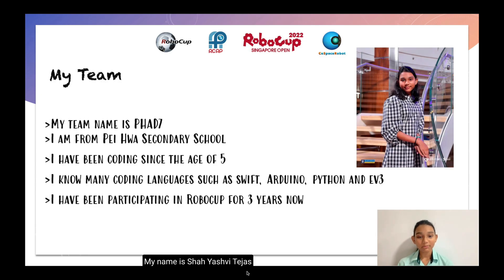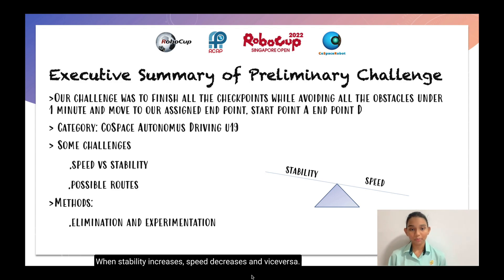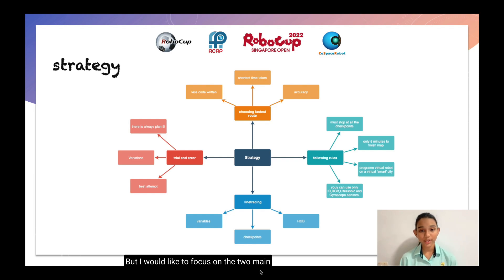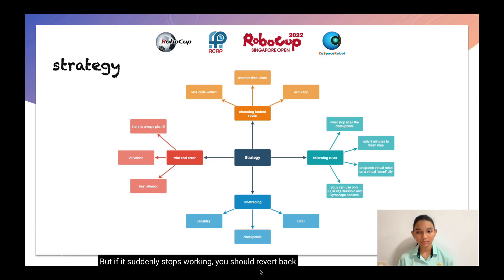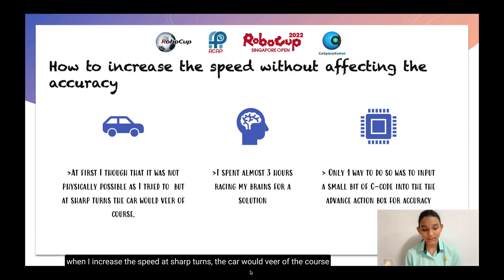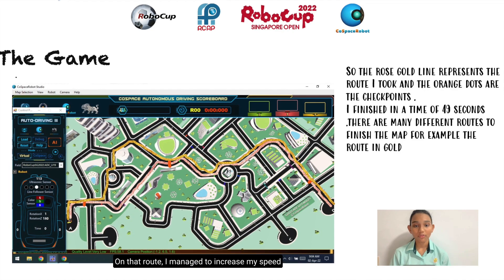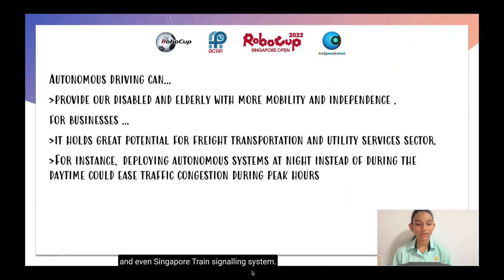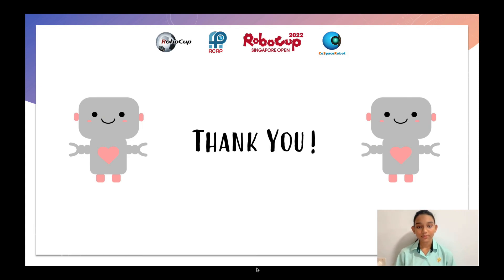SG22.2.3 - SG223007 -Finalist Presentation -CoSpace Auto-Driving Challenge U19 -RoboCup SG Open 2022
Team Name:  PHAD7
School:           Pei Hwa Secondary School
Region:           Singapore

The award consists of five categories:
𝗣𝗲𝗼𝗽𝗹𝗲’𝘀 𝗖𝗵𝗼𝗶𝗰𝗲: in recognition of Sharing Video with 𝙈𝙤𝙨𝙩 𝙇𝙞𝙠𝙚𝙨
𝗘𝗱𝘂𝗰𝗮𝘁𝗶𝗼𝗻𝗮𝗹 𝗩𝗮𝗹𝘂𝗲: in recognition of Sharing Video with 𝙃𝙞𝙜𝙝𝙚𝙨𝙩 𝙒𝙖𝙩𝙘𝙝 𝙏𝙞𝙢𝙚
𝗖𝗼𝗺𝗺𝘂𝗻𝗶𝘁𝘆 𝗔𝘄𝗮𝗿𝗲𝗻𝗲𝘀𝘀: in recognition of Sharing Video with 𝙈𝙤𝙨𝙩 𝙎𝙝𝙖𝙧𝙚𝙨